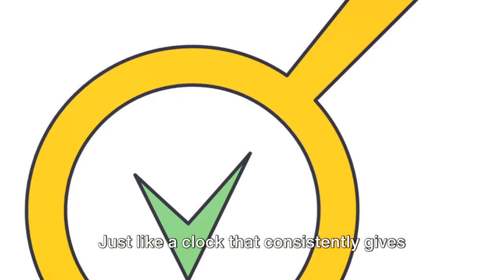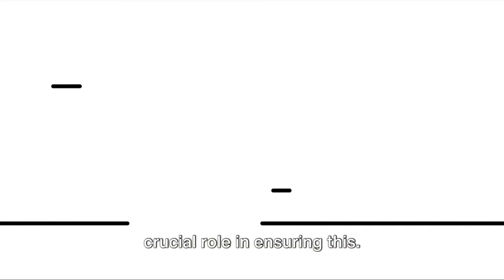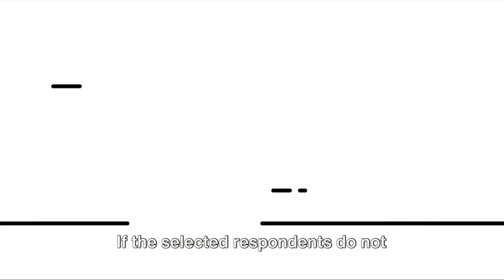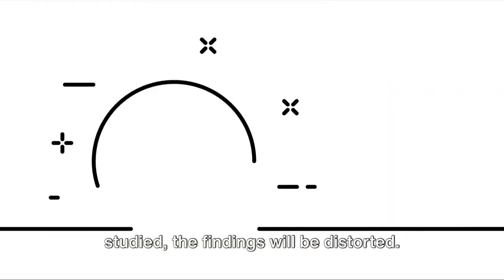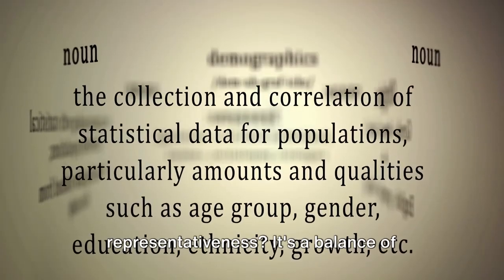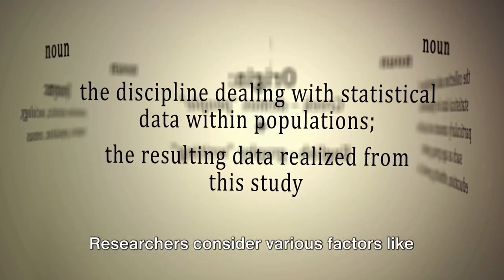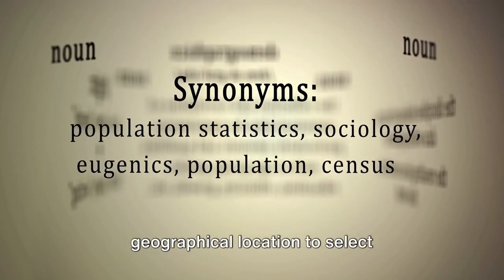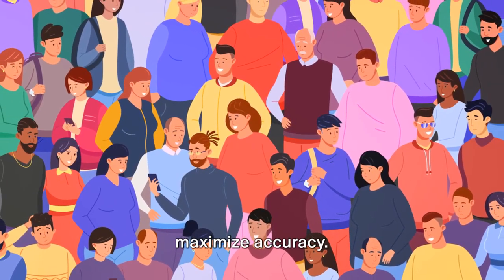RESEARCH SAMPLING CHOOSING YOUR RESPONDENTS HOW TO CONDUCT RESEARCH SAMPLING